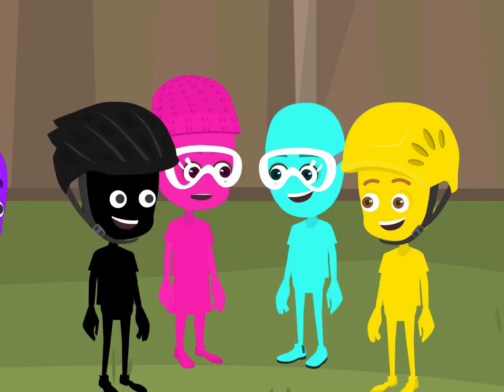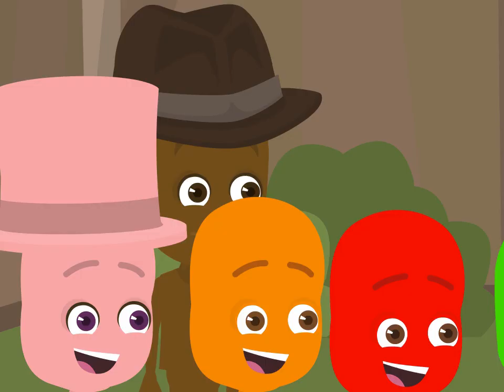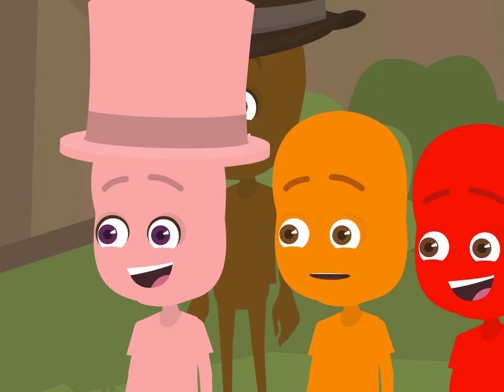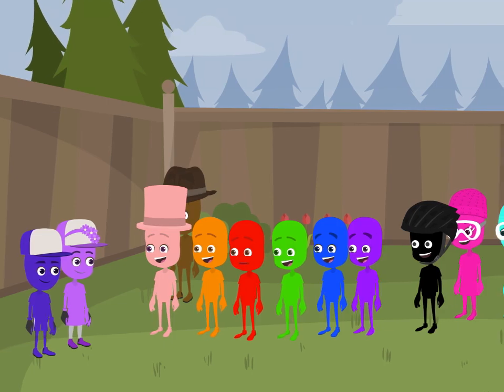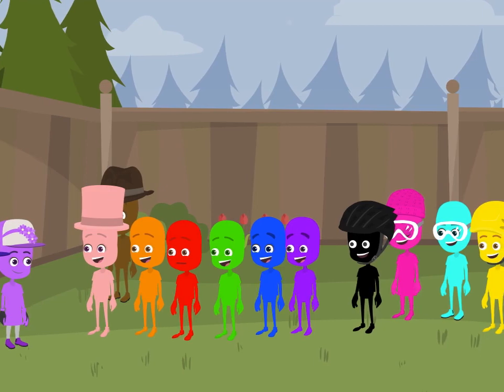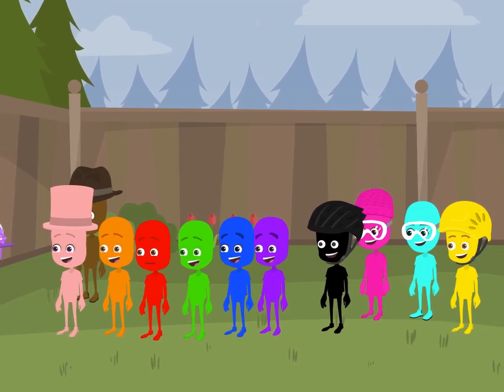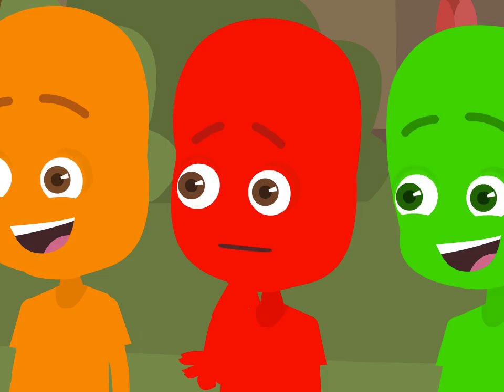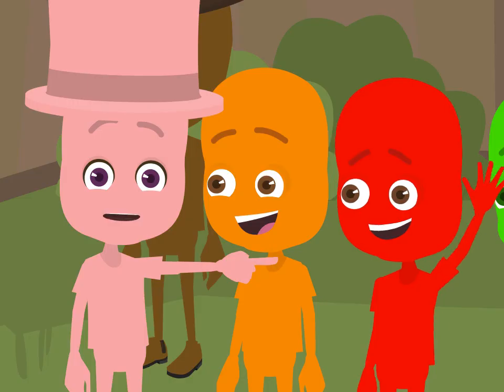Colorblocks: The Movie (1992) Part 4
The fourth part of the Colorblocks movie.